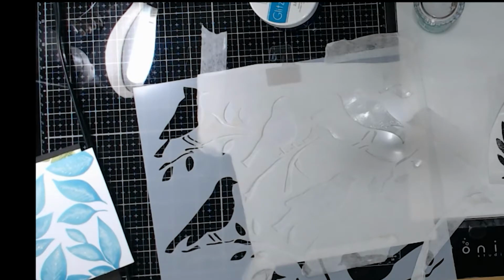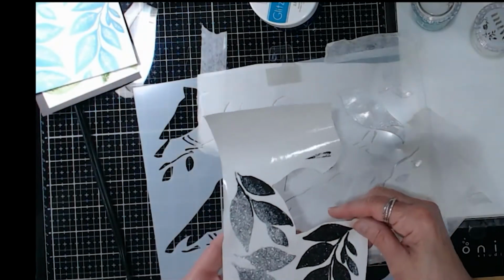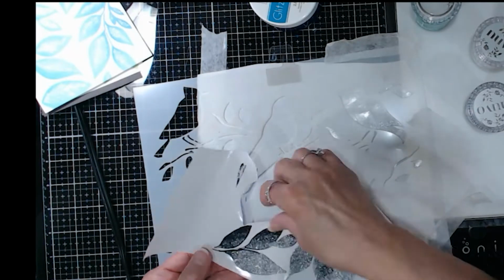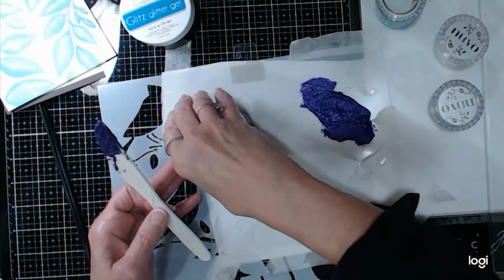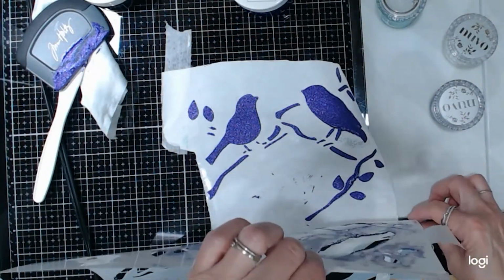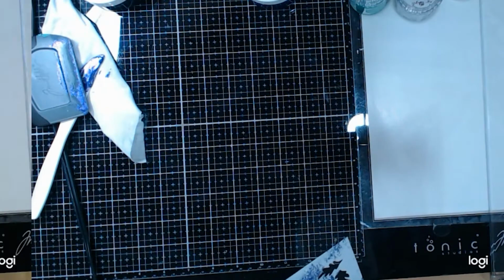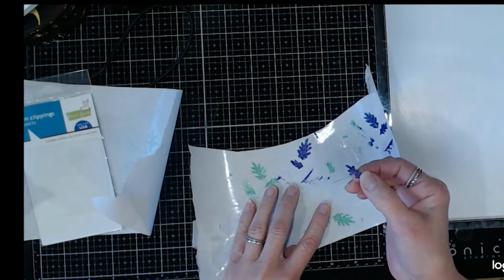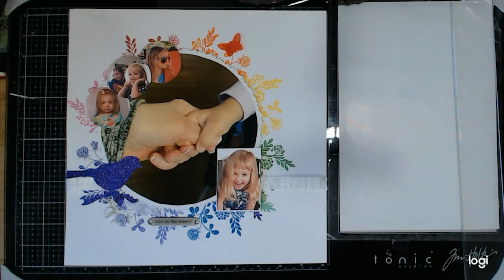Stencils: Making Embellishments With Glitz or Nuvo Glimmer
Use stencils to make customized embellishments for your projects. It is an easy way to get the bling and color you want without the mess of glitter. Also, you can control where the Glitz and Glimmer end up on your project. You can stack embellishments or raise them to create dimension. This is a great way to get additional use out of your stencils. For product listing and supplies, please visit Scrappinthread.blogspot.com The information should be posted on Monday, October 17th, 2021